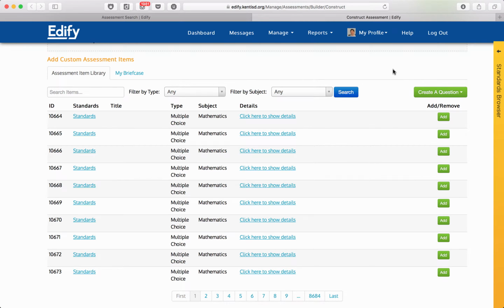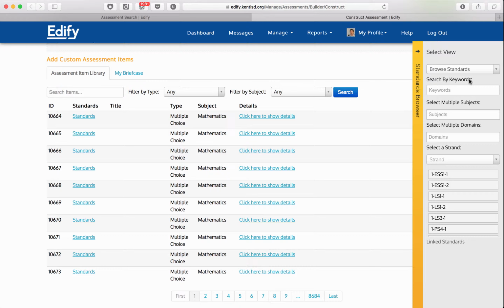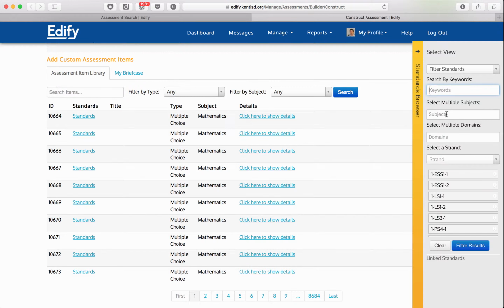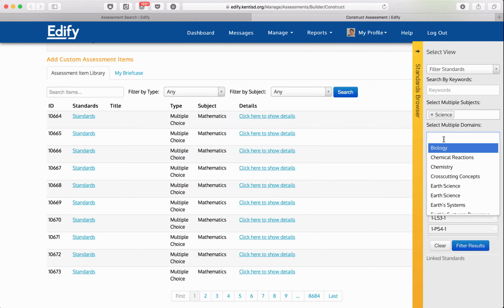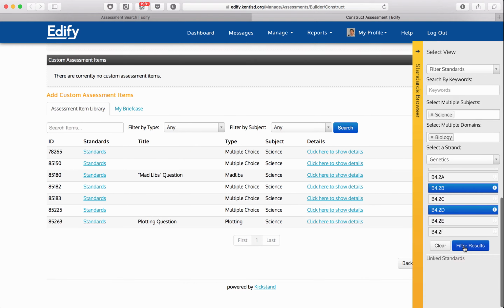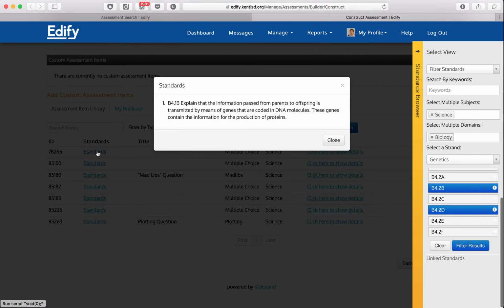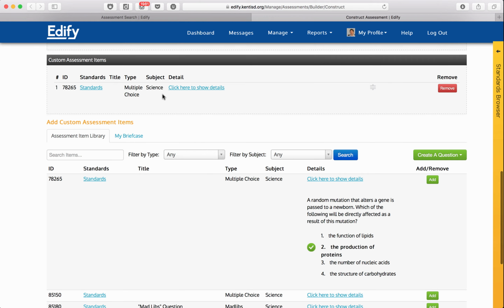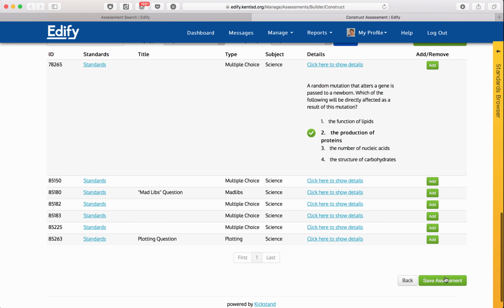Edify - Adding Assessment Items to an Assessment